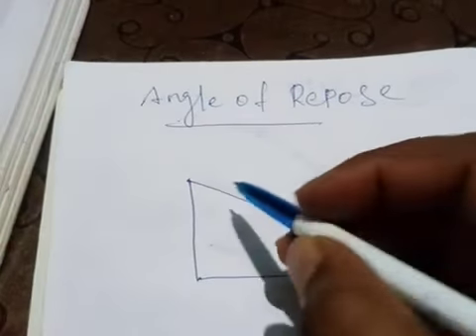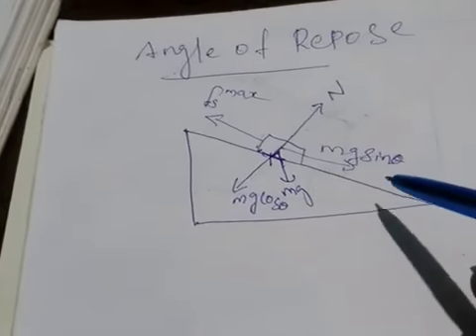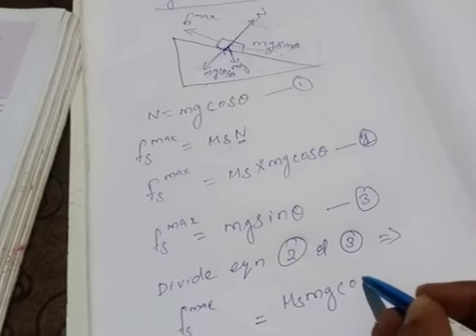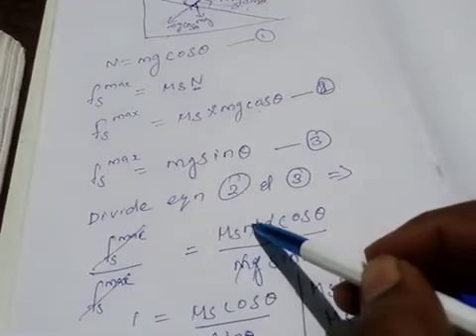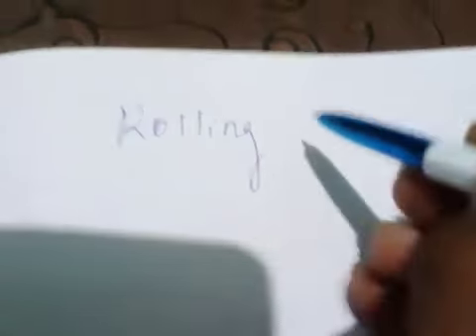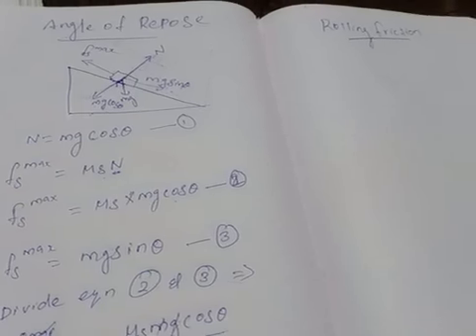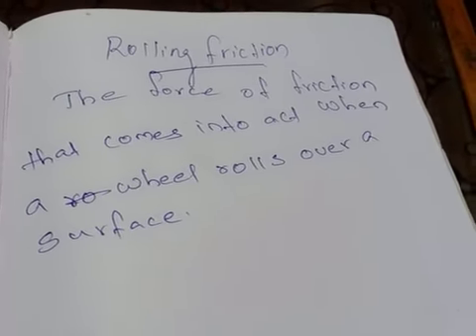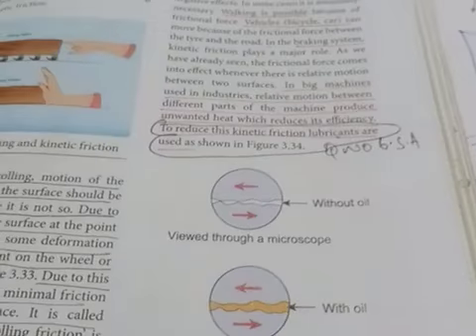Grade XI - Physics l| Angle of Repose || Bethlahem Matriculation School, Karungal